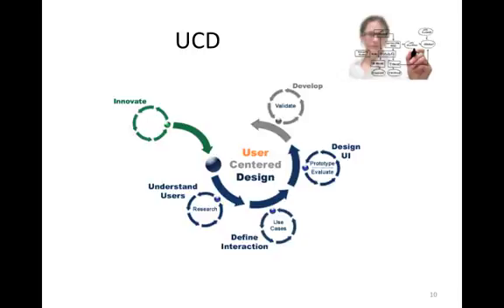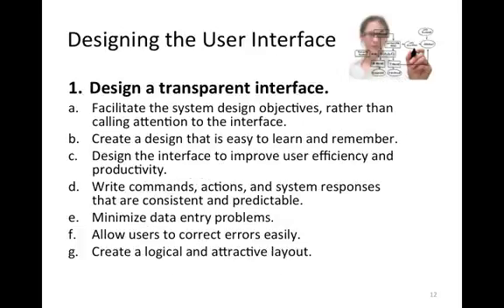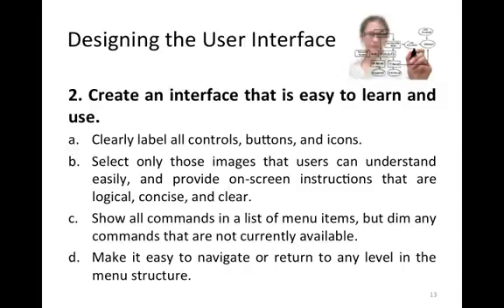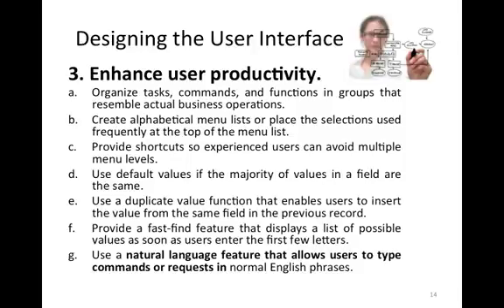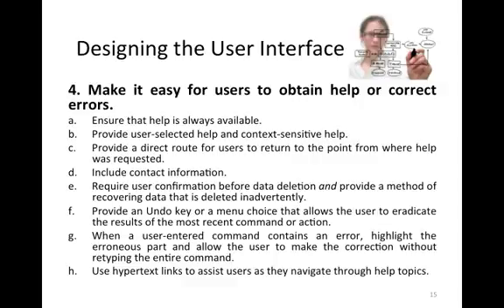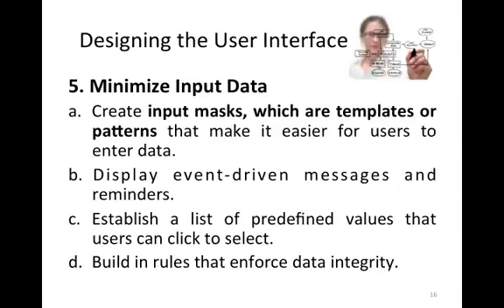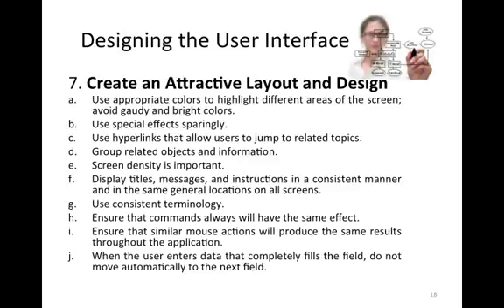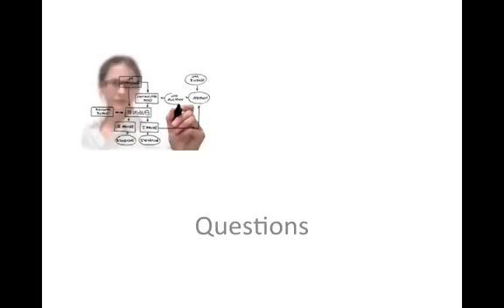LIS754 User Centered Design